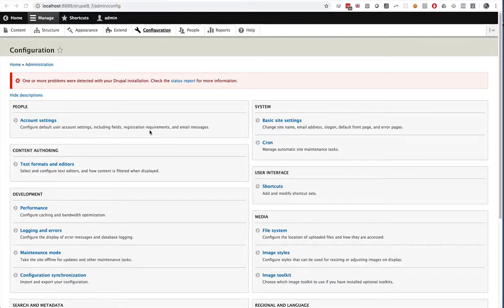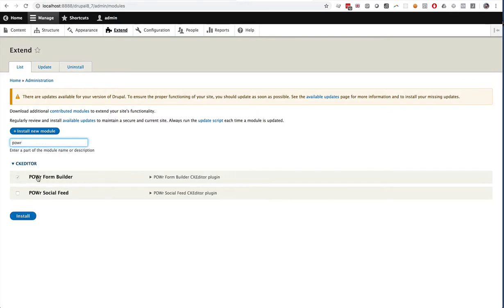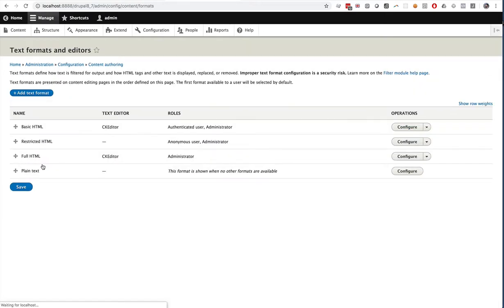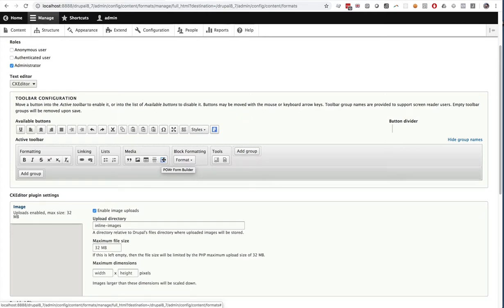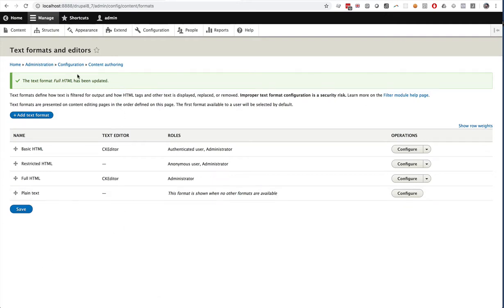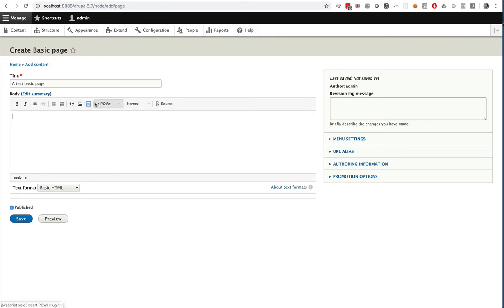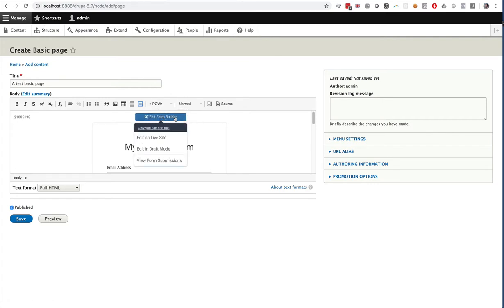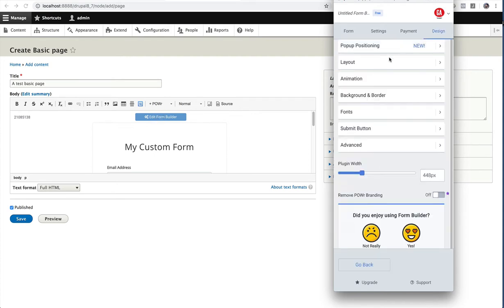How to Add POWR App to Drupal 8 for FREE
Add custom forms, galleries, sliders, social feed, countdown timers, ecommerce, and much more to Drupal 8! POWr Plugins are free, easy to use, and don't require any coding. This video shows how to install and configure any POWr Plugin on a Drupal 8.